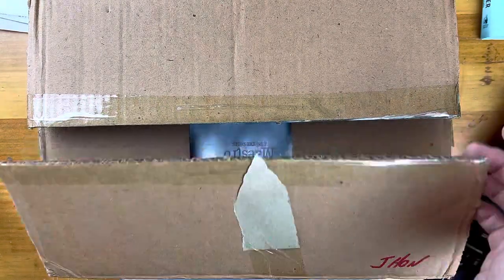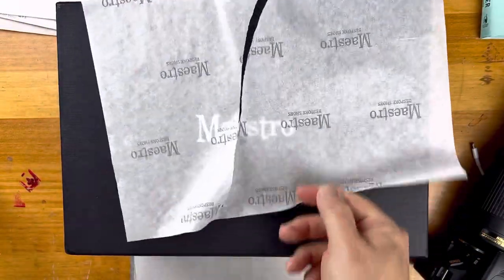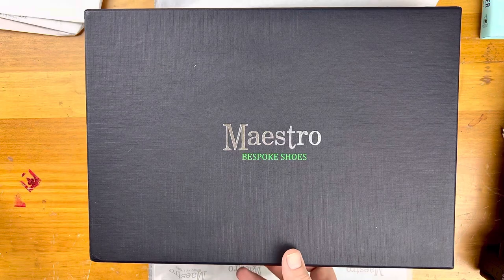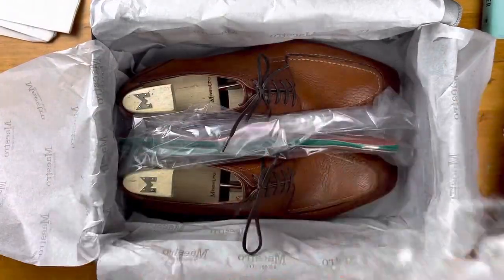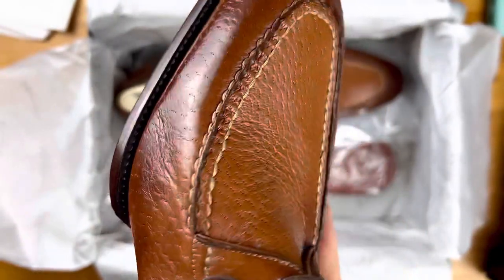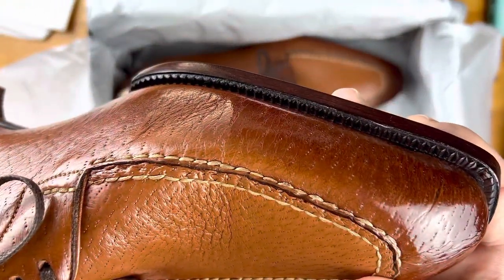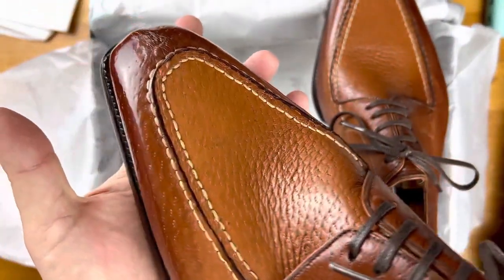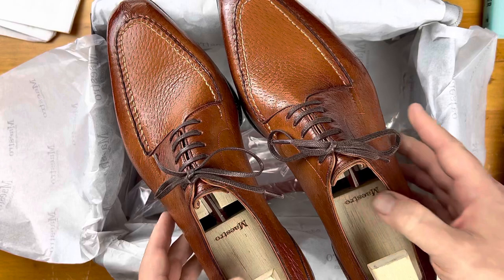Unboxing: Maestro peccary gifted from Caio Torres